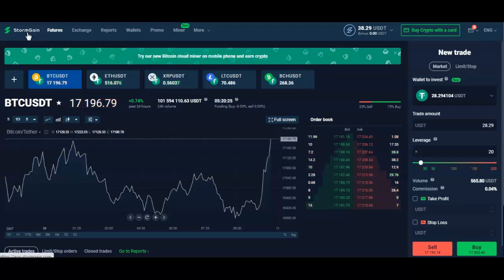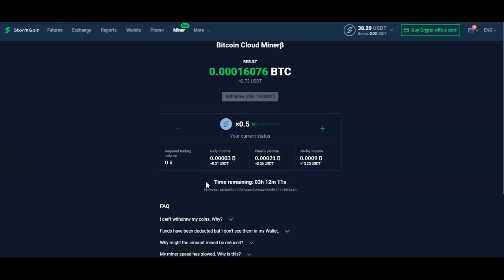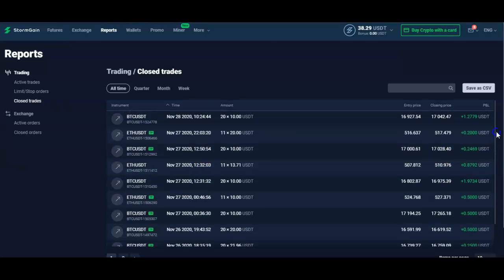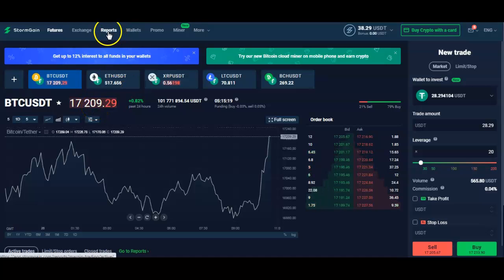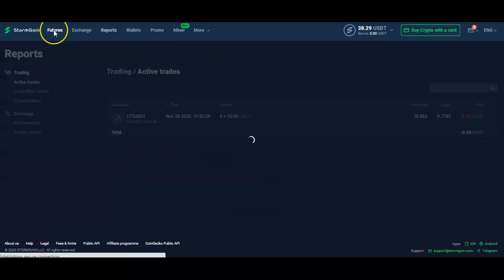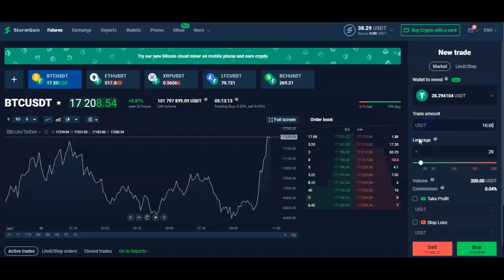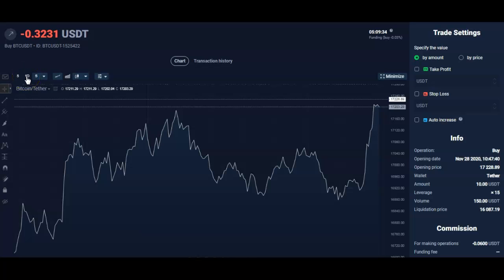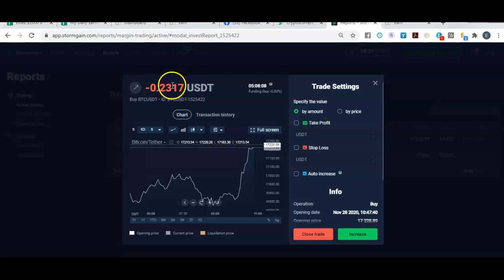Stormgain - Learn to Trade Crypto for free!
I have recently started learning how to trade crypto using Stormgain and am loving it.  Use the miner to get free cash and then trade for more profit! Excellent free training as well!